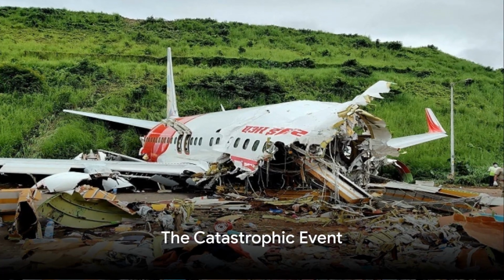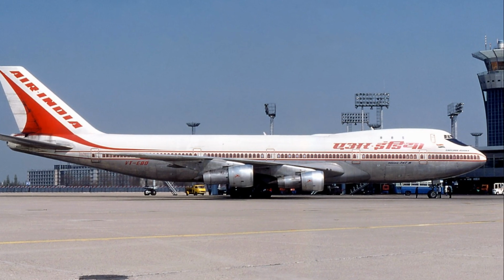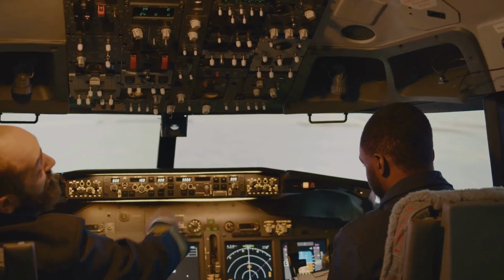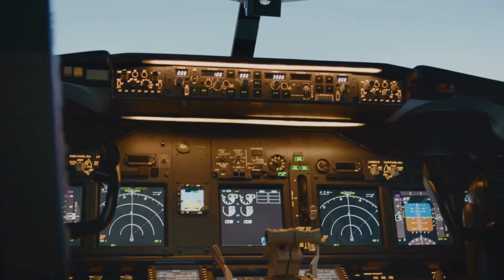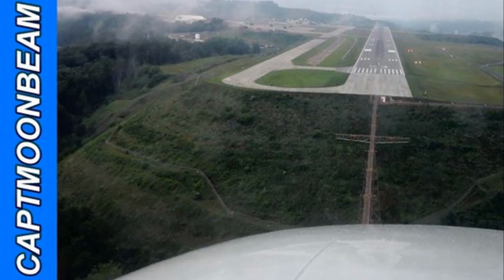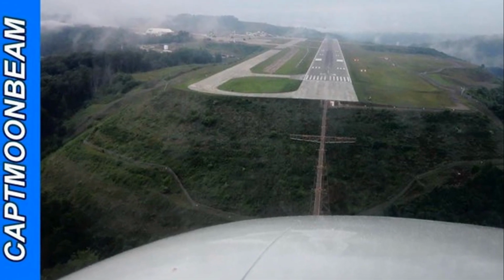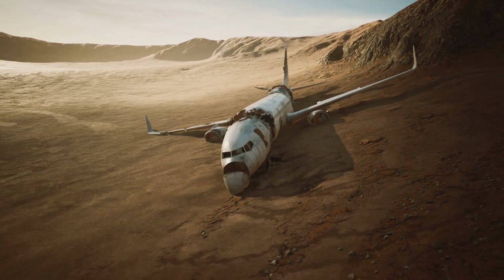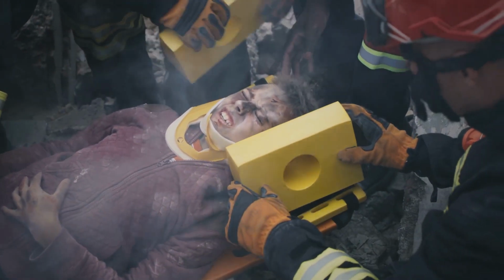Air India Flight 812: The Untold Story#The Crash That Never Should Have Happened